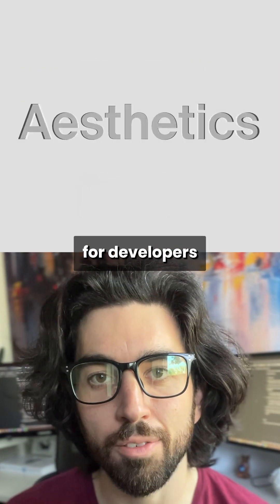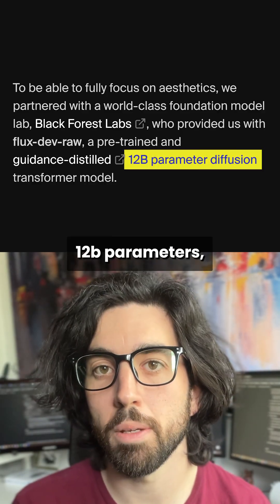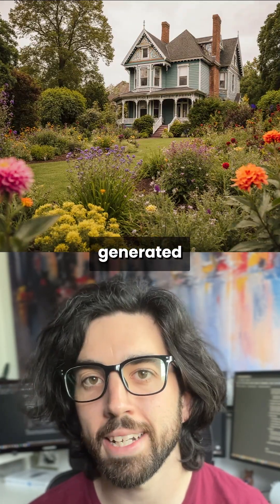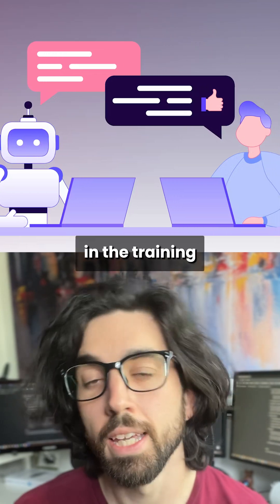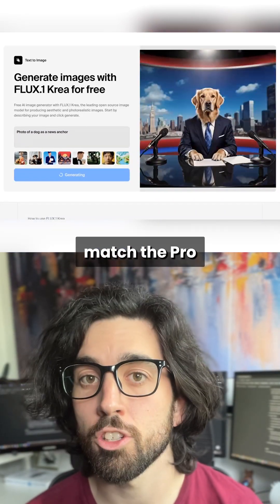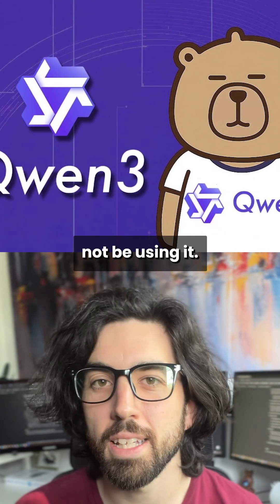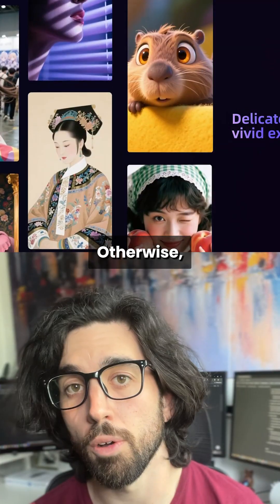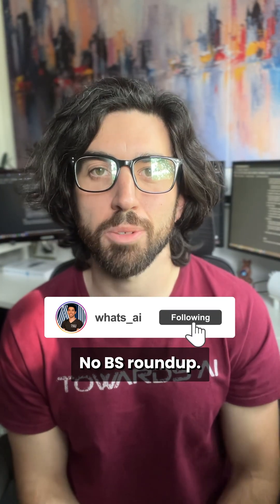FLUX.1 Krea (dev) just dropped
FLUX.1 Krea (dev) just dropped with open-weights — is it overhyped?

Let’s break it down 👇

What we know:

• SOTA (?) text→image with a focus on photoreal, “aesthetic photography” vibes

• 12B rectified-flow transformer, directly distilled from [pro] → similar quality explains the strong results

• Collaborative fine-tuning with RLHF

• Claims to match closed solutions like their FLUX1.1 [pro] (not sure)

• Single-GPU friendly; seconds to ~1 min per image

• Variants on HF can speed things up

Not hype / caveats:

• Open weights democratize high-quality photo realism (building on SD & FLUX.1)

• Non-commercial license limits “full openness”

• Quality feels a bit overhyped vs Midjourney or OpenAI’s latest image models

Try it, there are lots of free options online — tell me what you think!

I’m Louis-François, CTO & co-founder at Towards AI. Follow for tomorrow’s no-BS roundup.